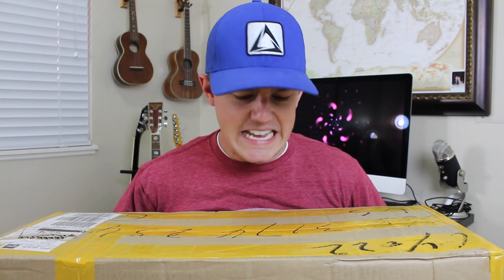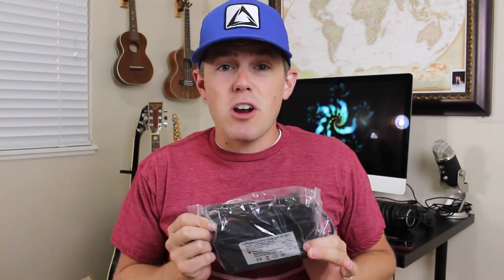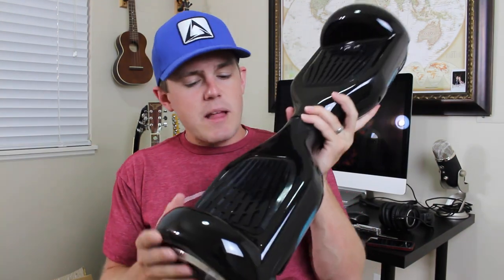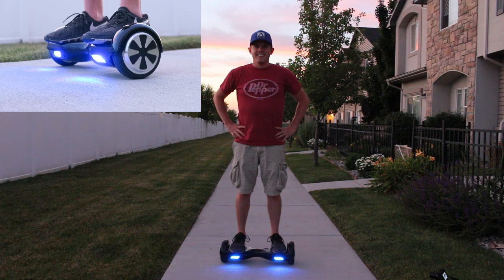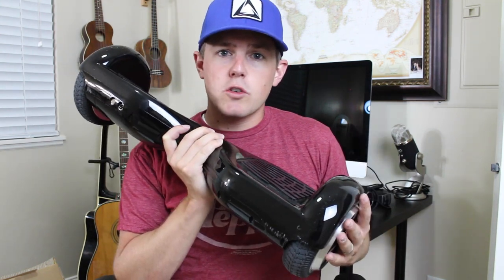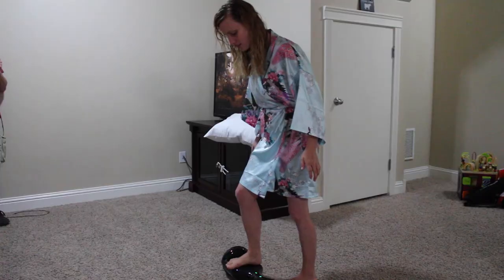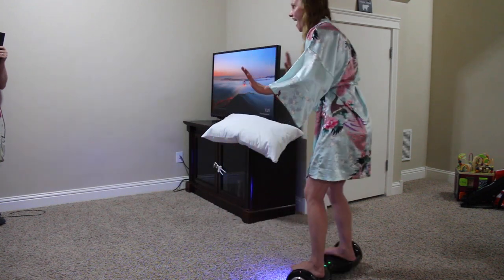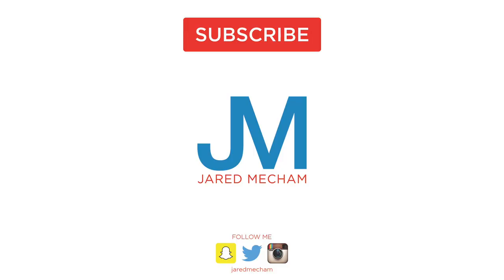HOVERBOARD UNBOXING (Self-Balancing Smart Scooter)